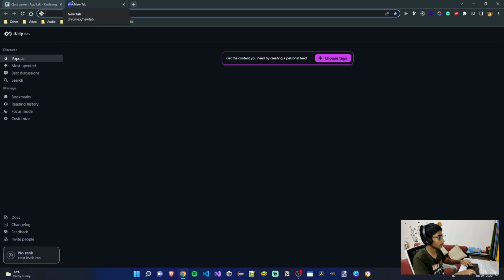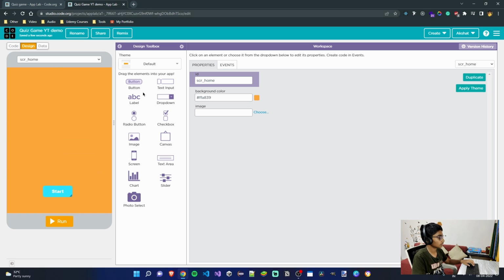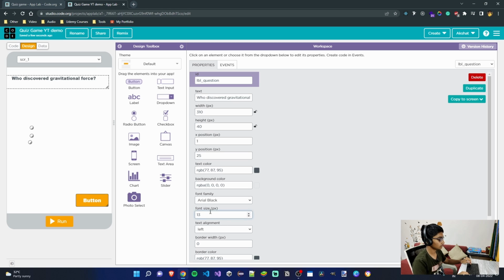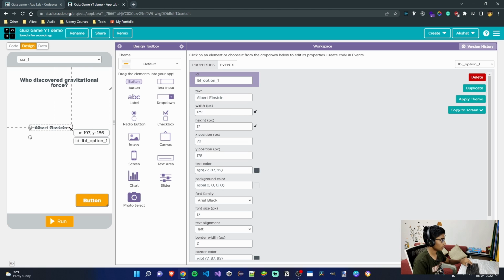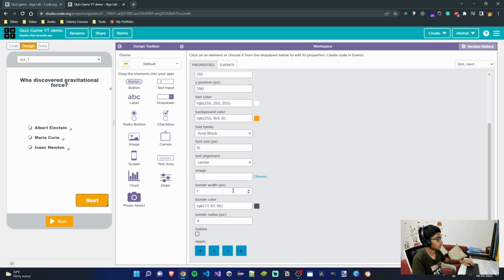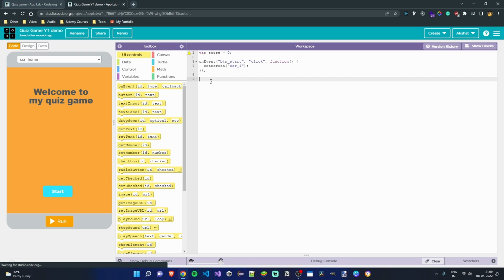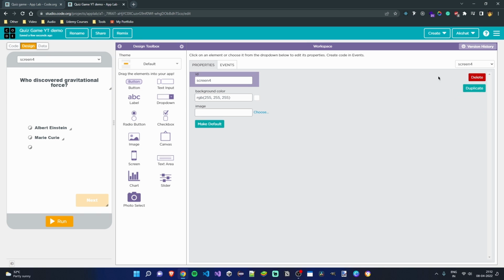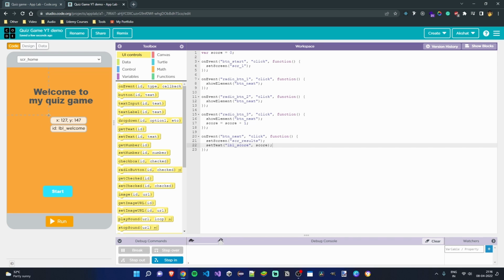How to make a quiz game in Code org using App Lab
Hello Everyone!
In this video, I will teach you how you can make a quiz game in Code.ORG using App Lab!

Any doubts or suggestions can be mentioned in the comments.